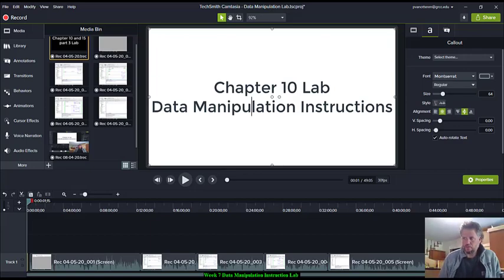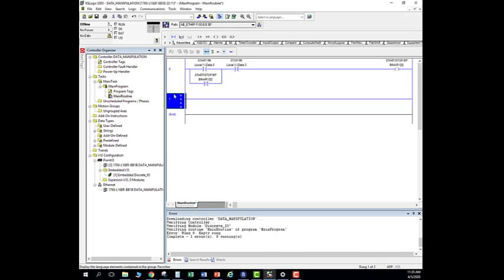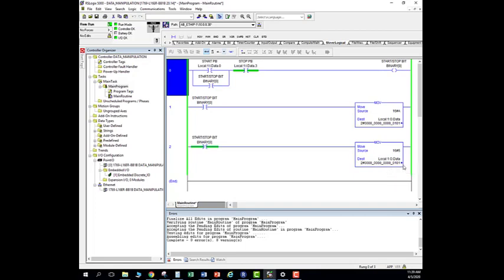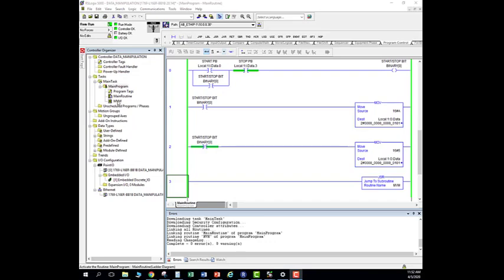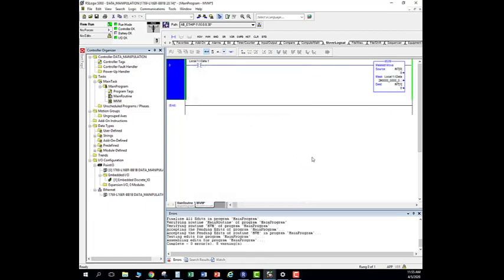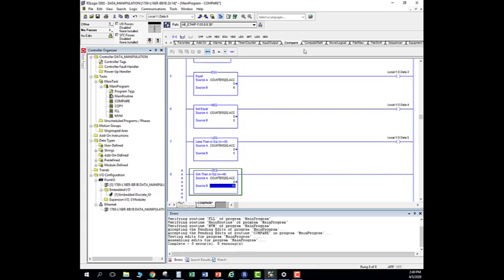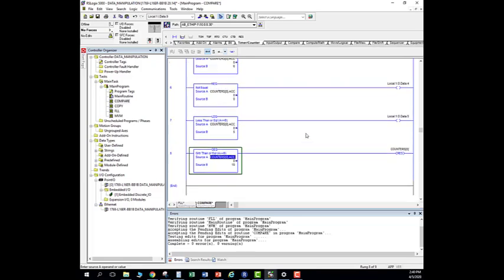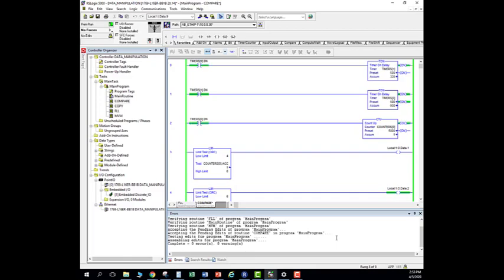Data Manipulation Lab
Data Manipulation Lab Chapter 10